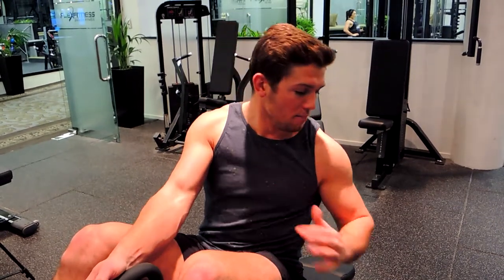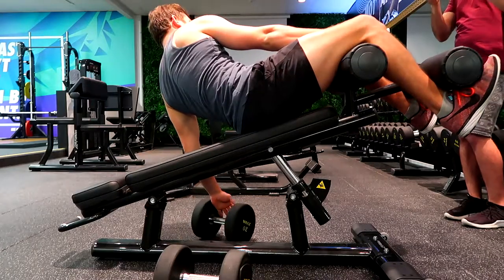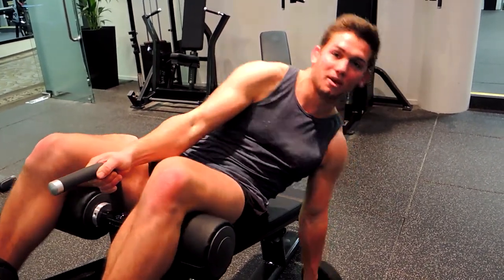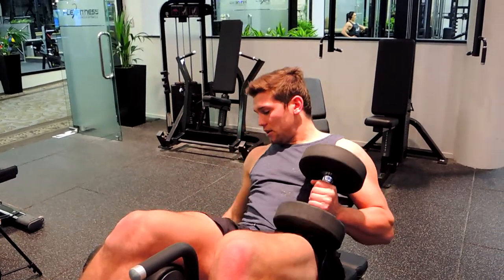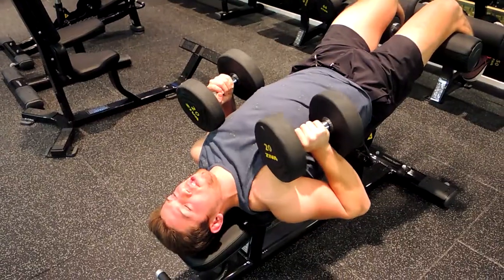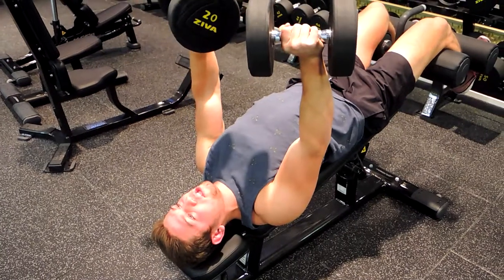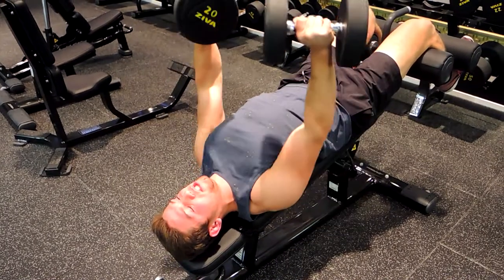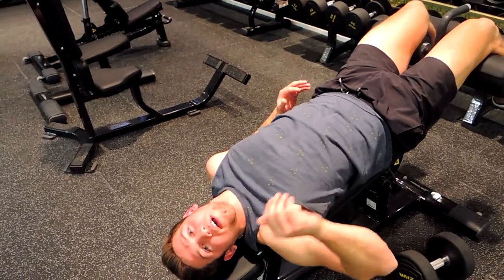Decline Dumbell Bench Press